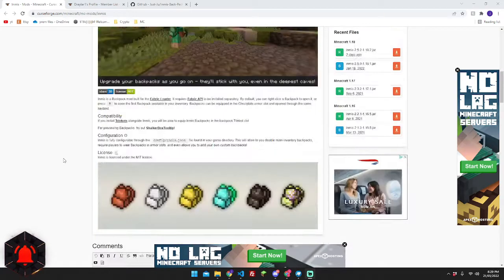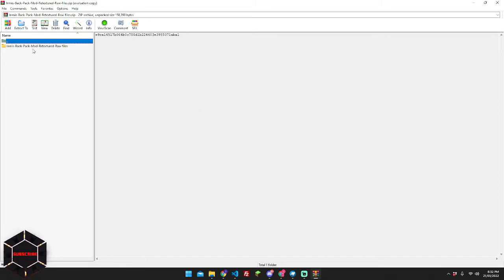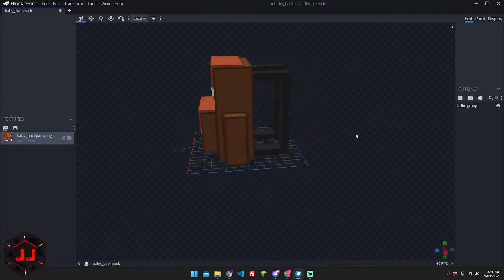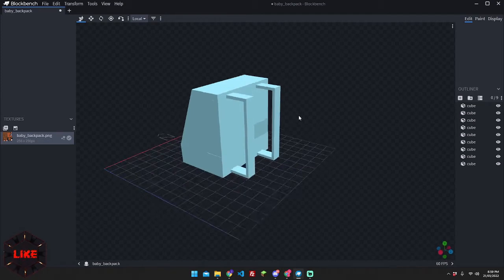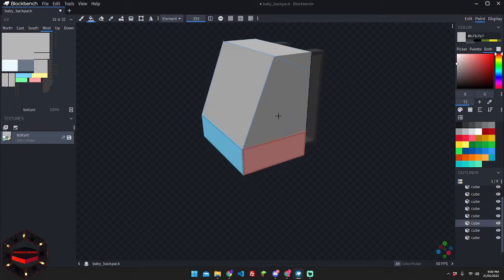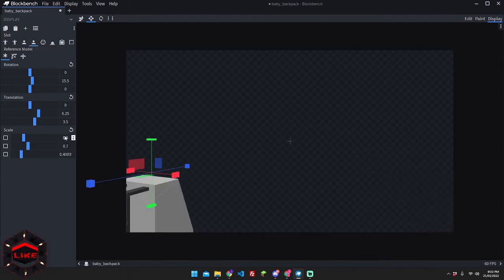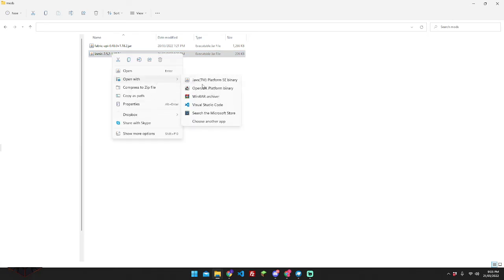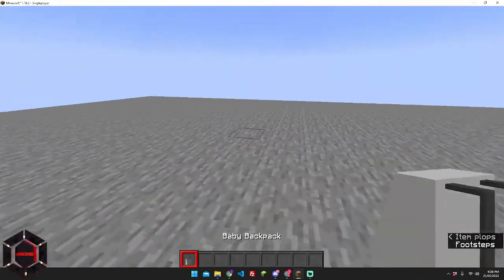Inmis Fabric Backpack Mod Retexture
In this tutorial we show how you can change the block model of Inmis backpack mod originally created by Draylar1 this works for any version of the mod as long as the directories and file name stay the same
mod .java file also available on GitHub jus simply download and place in your mods folder where to original mod is not needed.